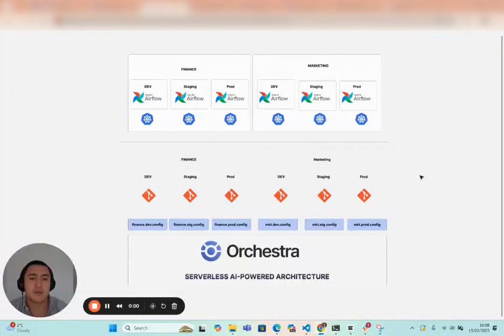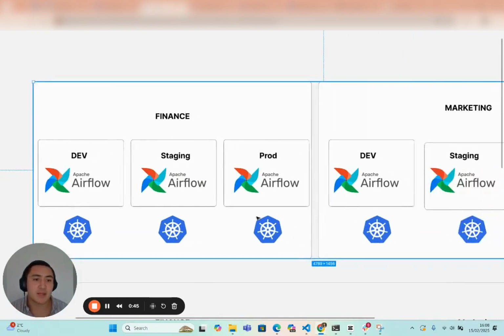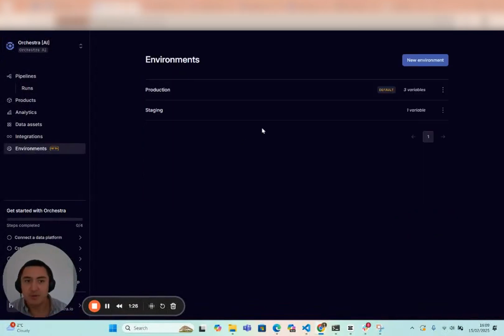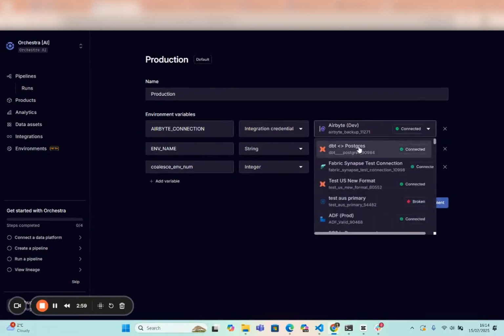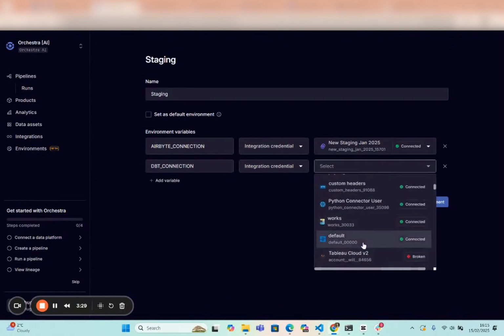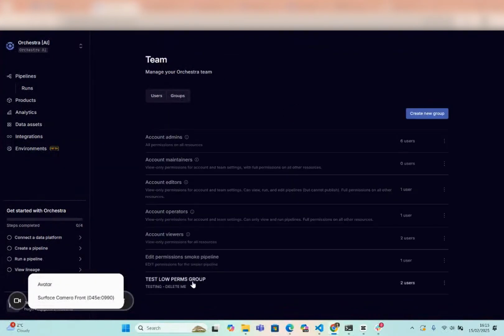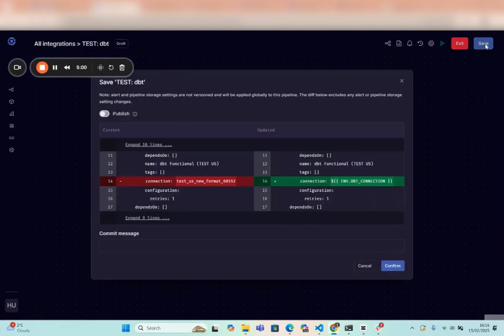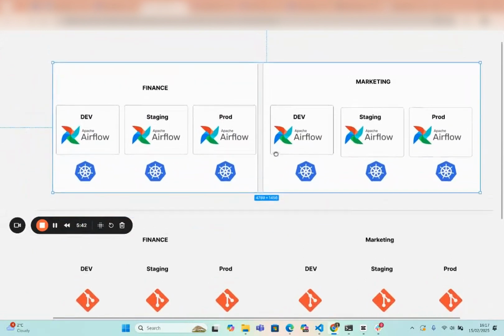Multiple Deployment Environments in Orchestra | Reliable, Scalable, Easy to Maintain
Struggling with managing multiple Airflow instances? In this video, we’ll show you how to implement environments in Orchestra and eliminate the hassle of maintaining multiple Airflow deployments. Whether you're dealing with staging, production, or testing environments, Orchestra simplifies everything—so you can focus on building workflows, not managing infrastructure.

If you're tired of maintaining separate Airflow instances for different use cases, Orchestra provides a smarter approach. With environments, you can isolate workflows, avoid dependency conflicts, and streamline CI/CD processes—all within a single control plane. No more redundant infrastructure, complex configurations, or version mismatches!

Orchestra is an orchestration control plane designed to enhance Apache Airflow. It helps teams centralize workflow execution, improve monitoring, and manage environments efficiently. Instead of spinning up multiple Airflow instances, you can use Orchestra to run everything in one place—securely and at scale.

📌 Resources & Links